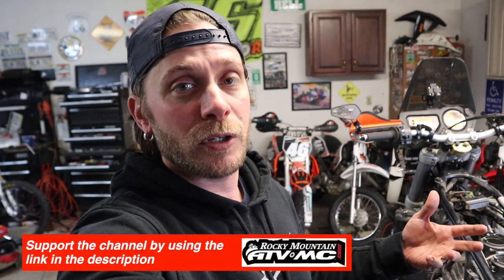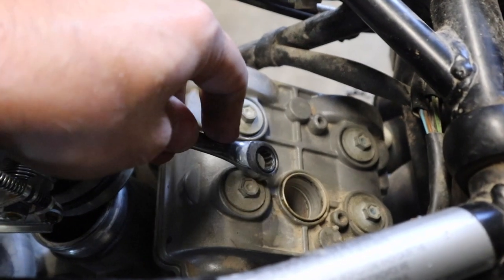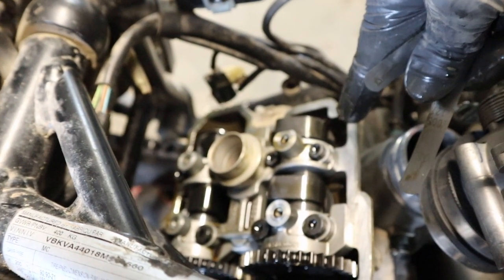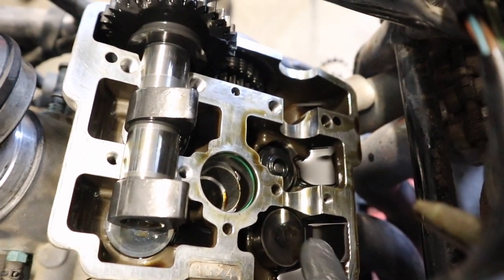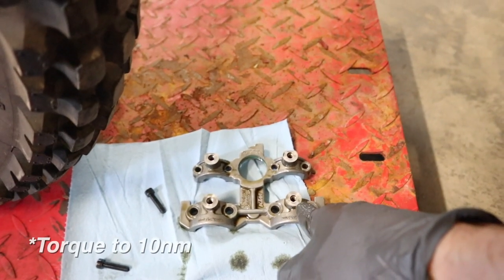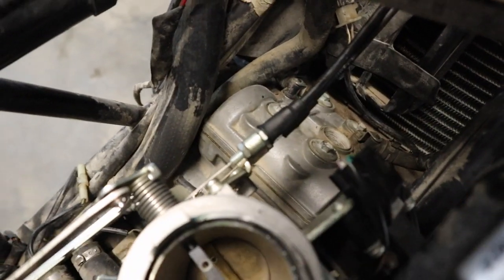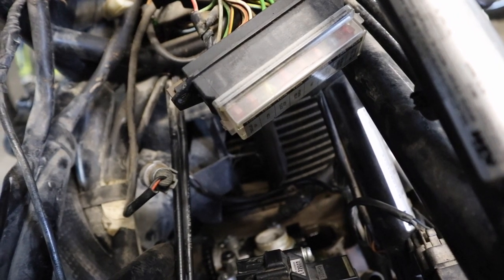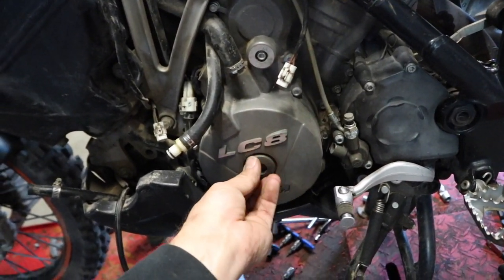KTM 990 ADV Valve Check/Adjustment and Spark Plug Change | Back in the Garage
In this episode of Back in the Garage, I show you how to check and adjust the valves as well as change the spark plugs on a KTM 990 ADV bike. The part numbers listed below fit a 2008 KTM 990 ADV. Be sure to double check part numbers for your specific year and model. Additionally the shim kit listed below is for 10mm shims. They will fit virtually all late model large displacement KTM engines (690/701, 950/990, 1090, 1190, 1290). (Will NOT fit the 790/890/901)

Spark Plugs: NGK DCPR8E (x2)

Hot Cams Shim Kit (10mm)

Click on OEM, KTM, year/model and click on the front cylinder to find the parts/seals.